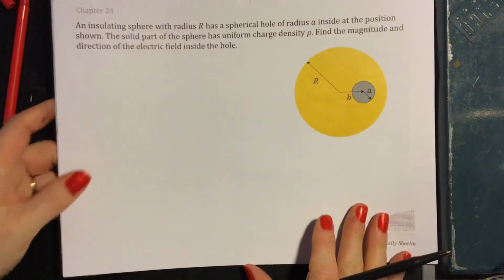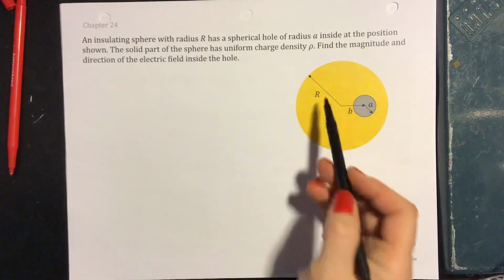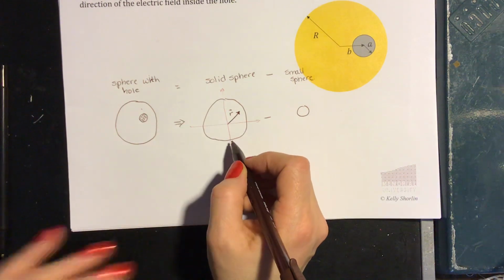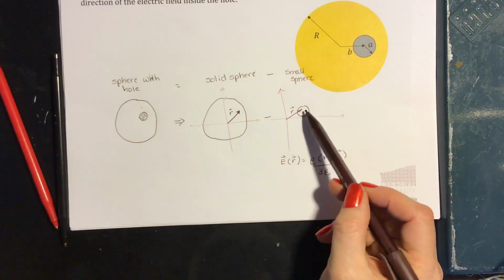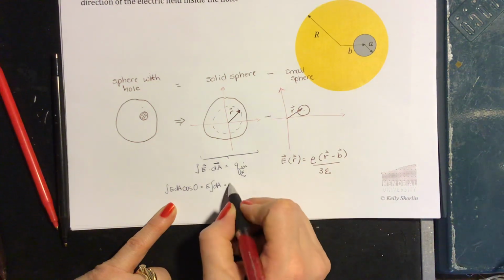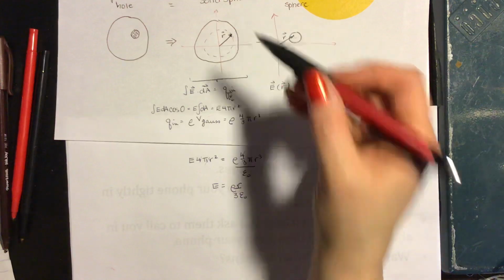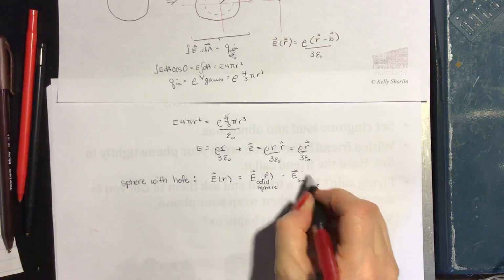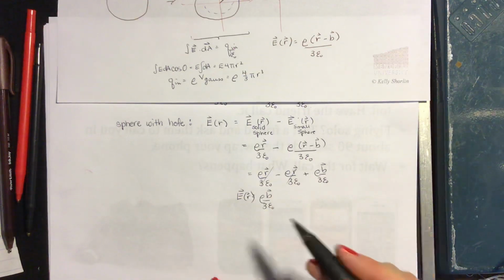P2055: electric field of insulating sphere with spherical cavity (2/2)